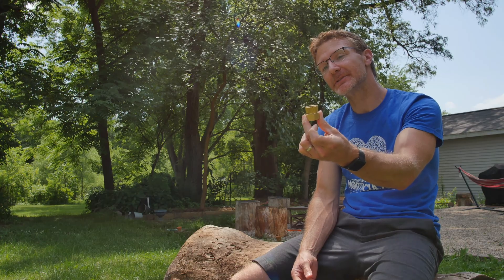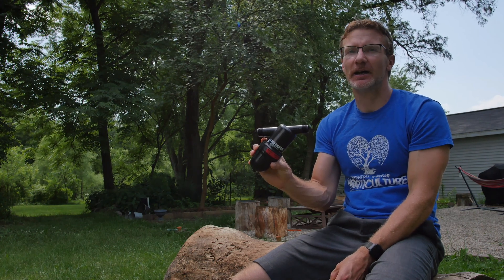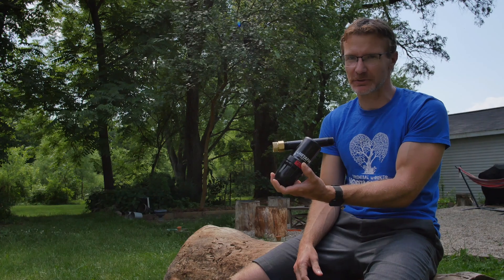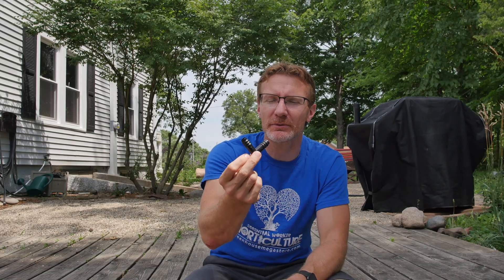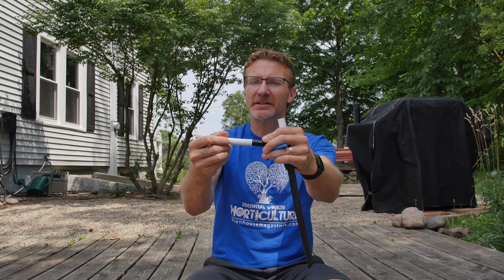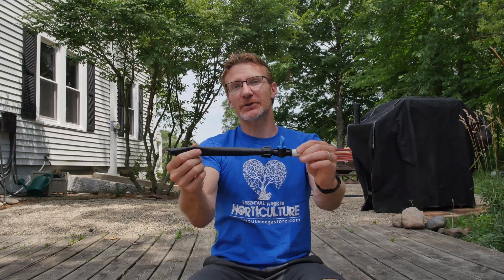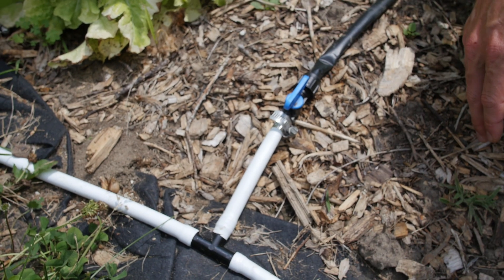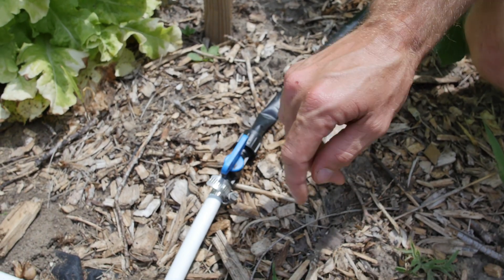How To Design and Install a Simple Automated Garden Drip Irrigation System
Don't spend hours every week manually watering your garden with a hose! Greenhouse Megastore has combed their warehouse and assembled a guaranteed-to-work, easy-to-install and maintain kit of hoses, tubes, and fittings designed to provide the perfect amount of water to your precious plants without any the headache of extra work.

Follow Drew as he walks through why you might want to upgrade to automated drip irrigation, details the parts included in the Greenhouse Megastore system, what they do, and how to install them. The Garden Drip Irrigation System is dead simple to install and takes the worry out of watering!

This video is a great primer on garden drip irrigation more broadly, and also pairs perfectly with the purchase of the Garden Drip Irrigation System. Greenhouse Megastore highly recommends returning to this video as you construct your irrigation system as it addresses most questions intrepid gardeners and growers might have during installation and setup.

Comments, suggestions, and constructive criticism welcome in the comments below!

Contents:
Why You Need a Garden Irrigation System: 00:20
Basic Design Considerations: 00:57
Parts Overview for the Filter & Pressure Regulator Assembly: 01:40
Alternative Design Considerations: 04:42
Real World Install to Exterior Faucet: 06:12
Real World Install of Timer, Filter, & Pressure Regulator: 07:23
Parts Overview for Drip Line Trunk: 09:00
Parts Overview for Garden Bed Drip Lines: 09:54
Real World Install of Drip Lines: 11:35
Turning on the Garden Drip Irrigation System: 12:08

The Rhythm of Memories by Earth